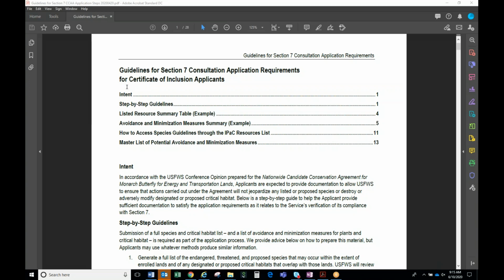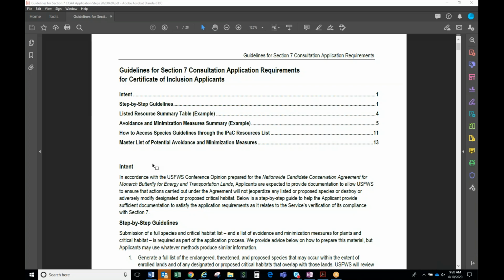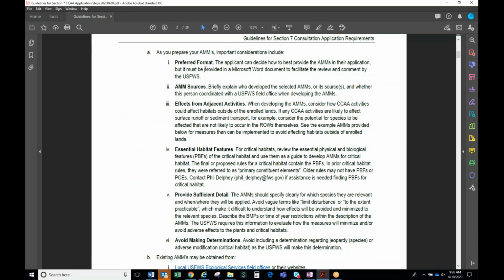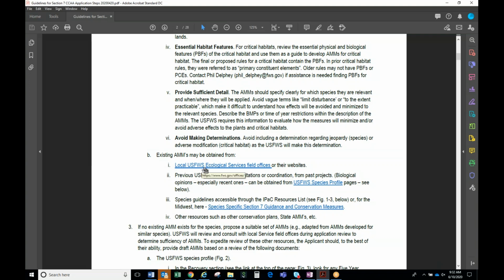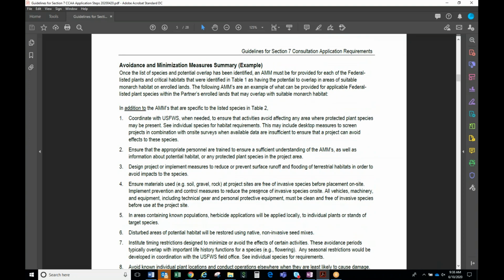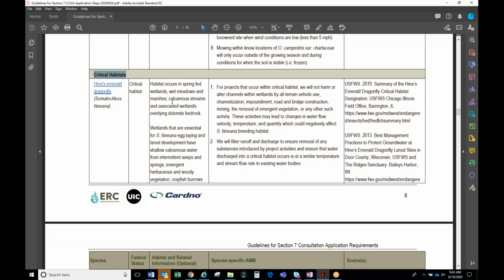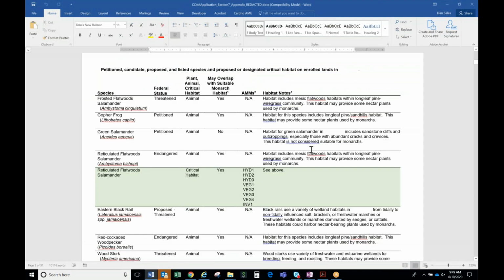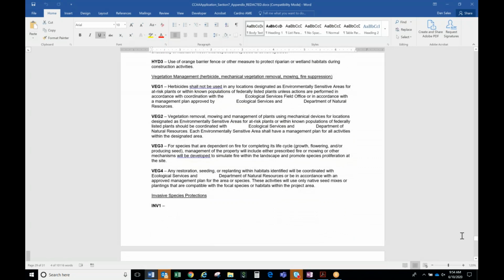Section 7 Documentation for Monarch CCAA Application- June 18, 2020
This video reviews the application requirements for Section 7 to assist the U.S. Fish and Wildlife Service’s with their application review.